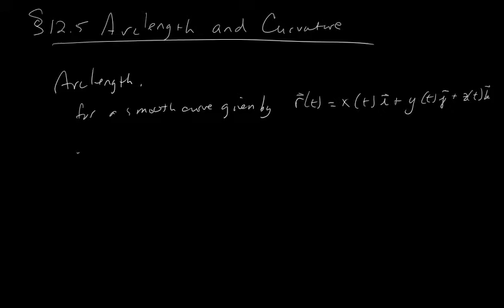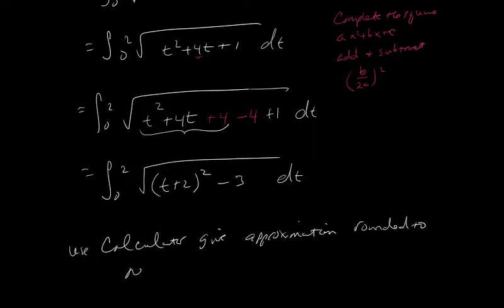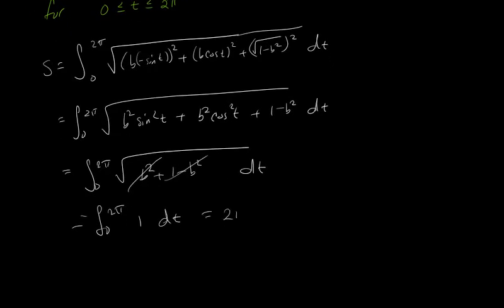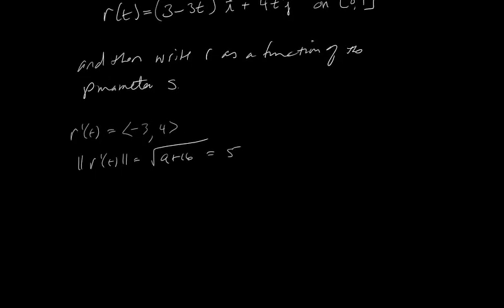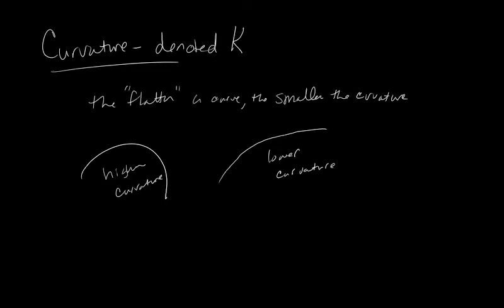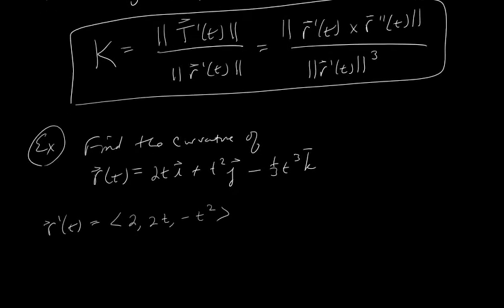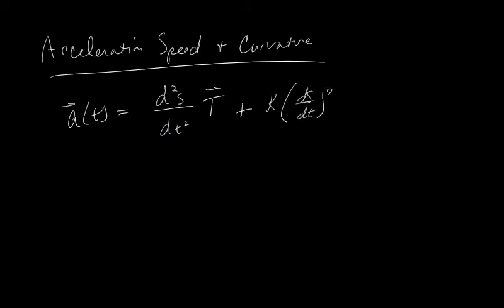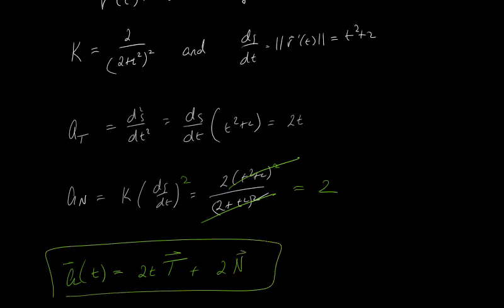12 5 Arclength and Curvature